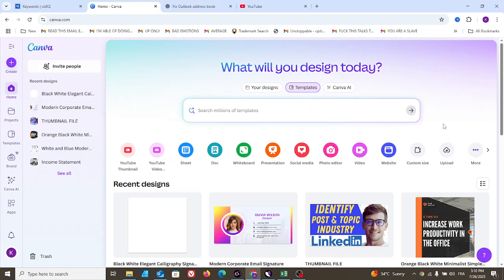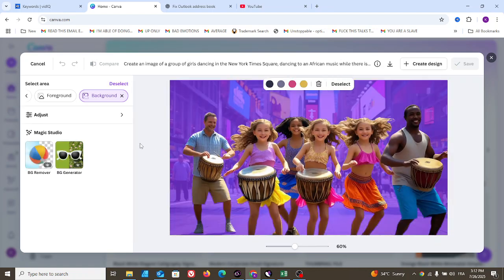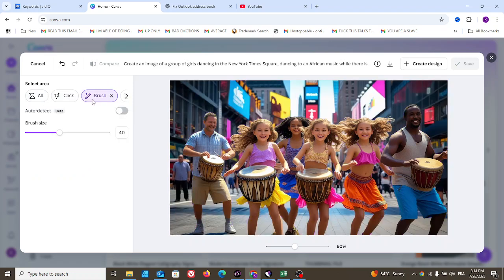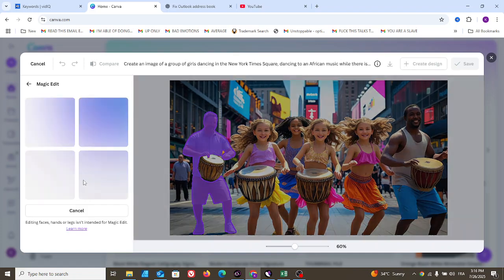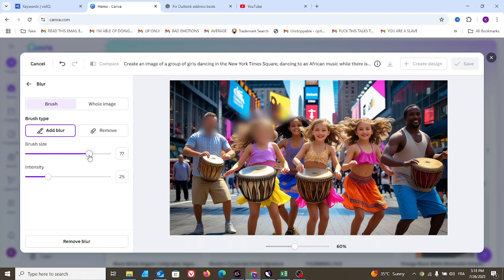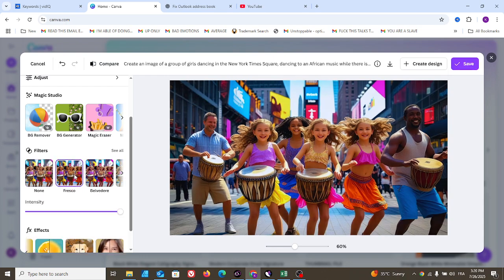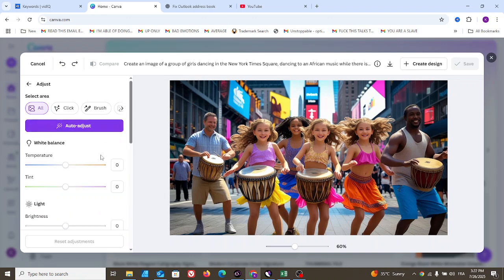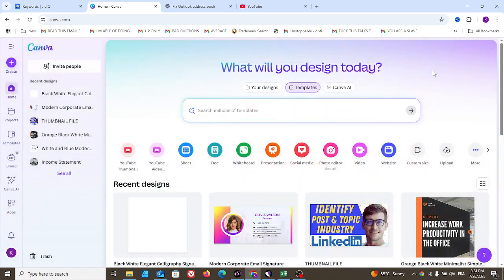How To Use Canva Photo Editor - Beginner Tutorial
How To Use Canva Photo Editor